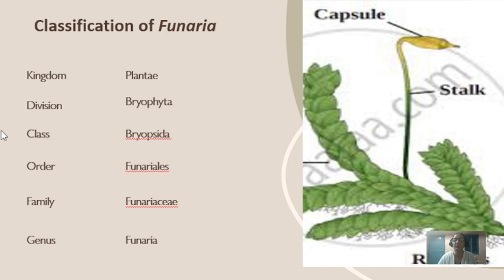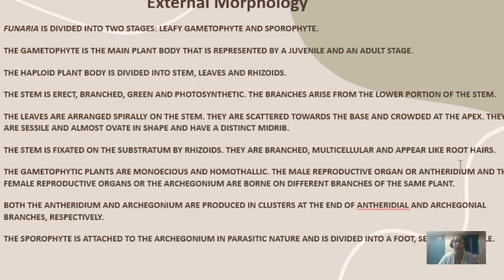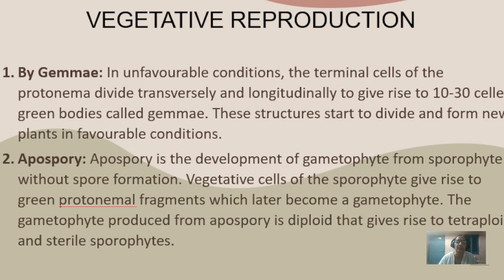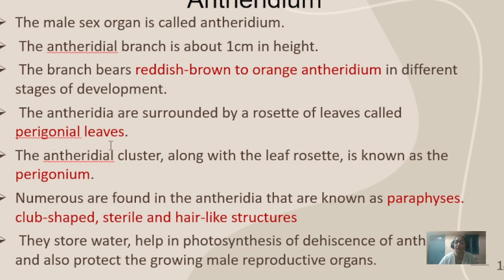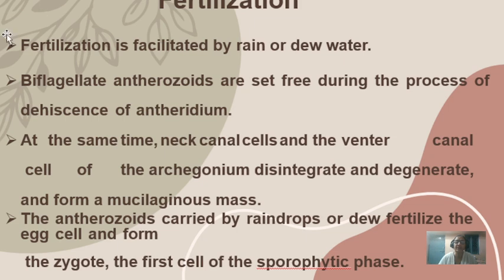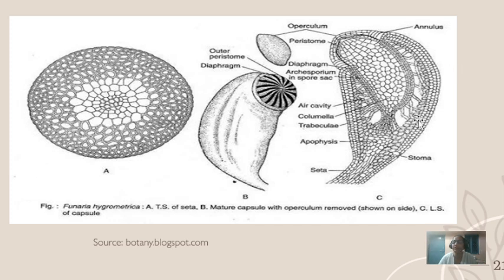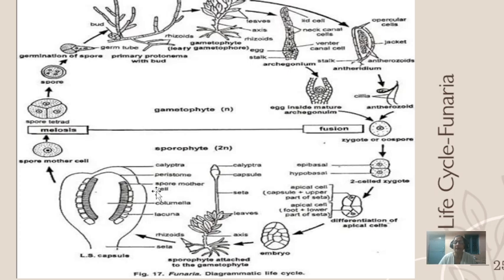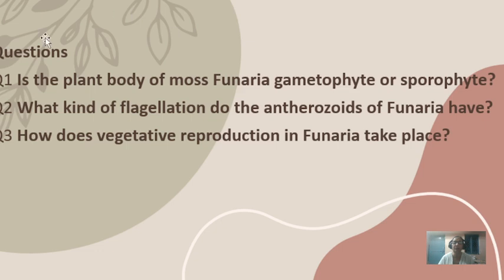funaria morphology anatomy and reproduction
oss plant Funaria grows in dense patches or cushions in moist shady and cool places on rocks, walls or crevices during the rainy seasons. It has a height of 3–5 cm, a radial symmetry with a differentiation of an axis or stem, leaves or phylloids are multicellular colorless branched rhizoids with oblique septa.

These are primitive multicellular, autotrophic, shade loving, amphibious plants. They reproduce by spore formation. They have no vascular system. Root like structures called rhizoids are present. They show alternation of generation i.e. the gametophytic stage alternates with the sporophytic stage.